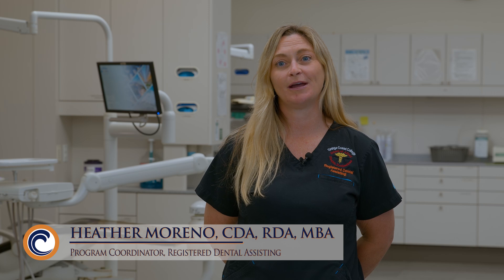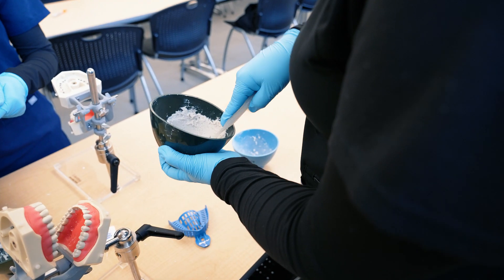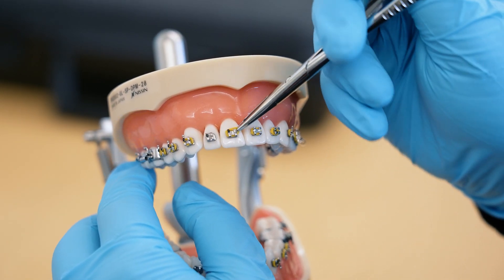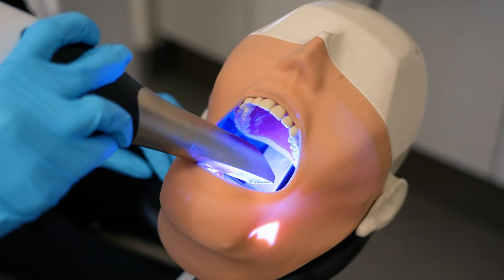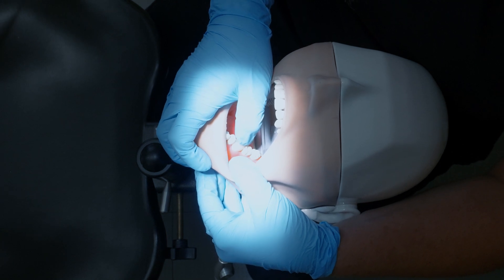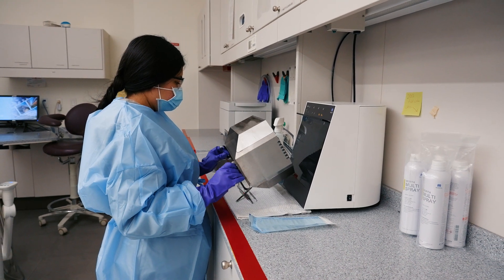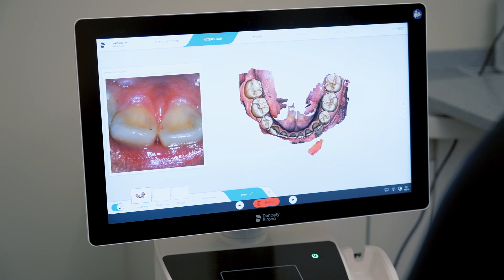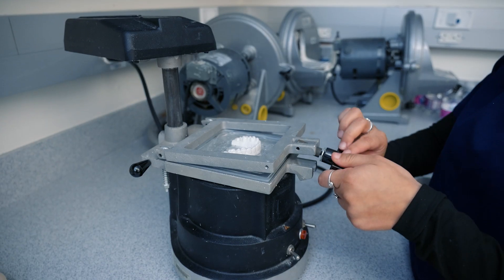Registered Dental Assisting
The Registered Dental Assisting Program at Orange Coast College offers instruction in state of the art dental equipment, digital and computerized systems, and standards of infection control mandated by the state dental practice act.

Orange Coast College's 164-acre campus is located in Costa Mesa just minutes from Southern California’s beautiful beaches. Founded in 1947, with classes beginning in 1948, OCC has grown into one of the nation’s largest -- and finest -- community colleges.

OCC features exceptional facilities and the latest in technology and offers more than 135 academic and career programs, including one of the nation’s largest and most acclaimed public nautical programs. Nearly half the students on campus are enrolled in one of OCC's Career Education programs.